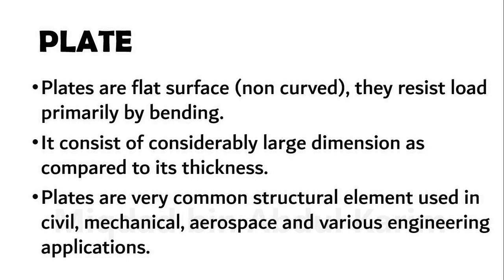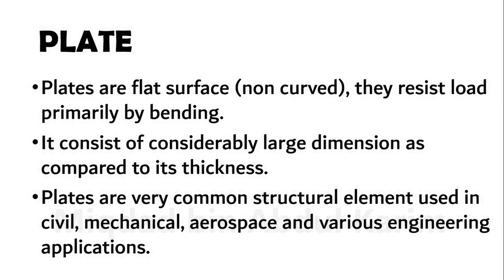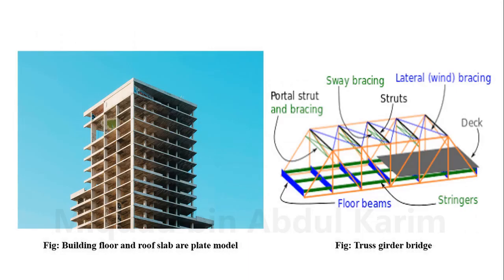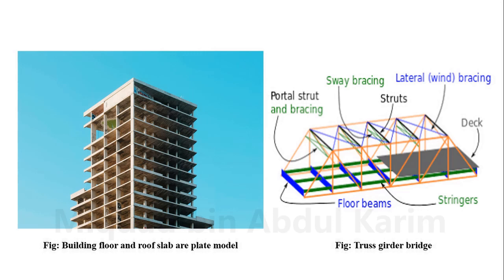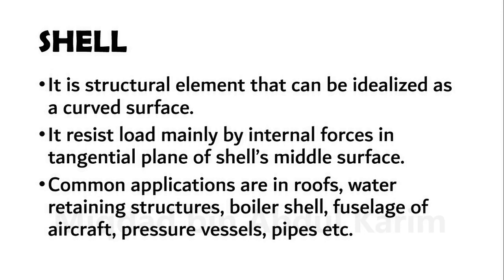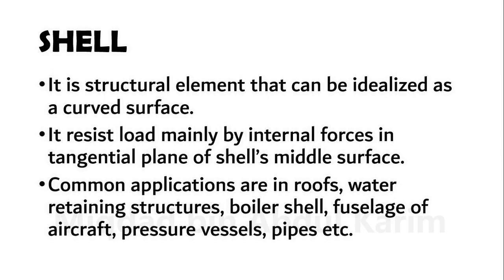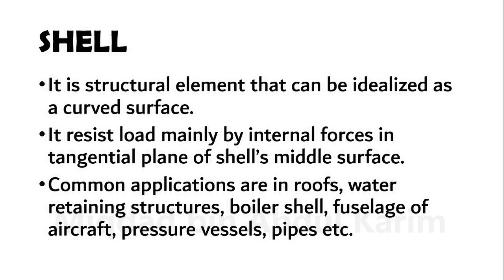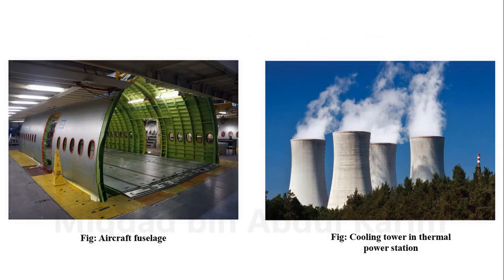1- Introduction to Plates & Shells | Theory of Plates & Shell | Structural Engineering | TPS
Plates and Shells
Plates and Shell-10CE6114 Lec1
Plates and Shells [Intro Video]

Thank you Miqdad bin Abdul Karim